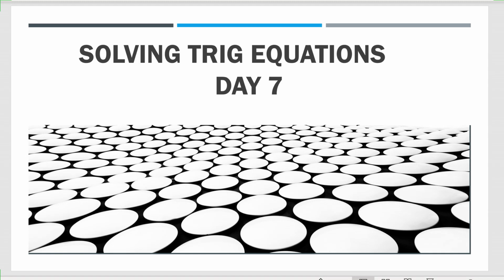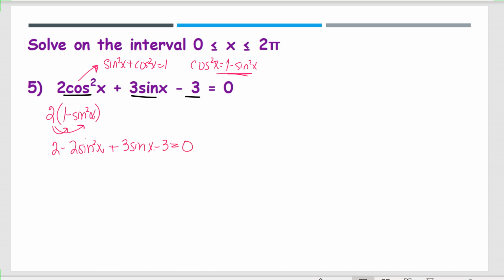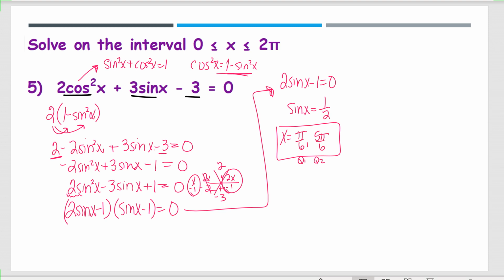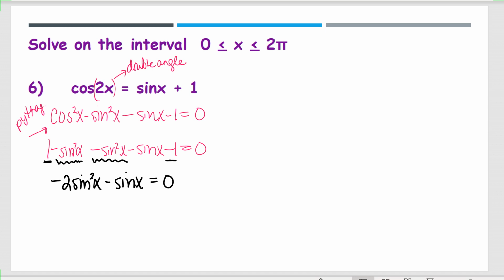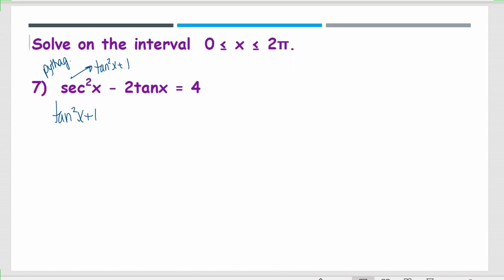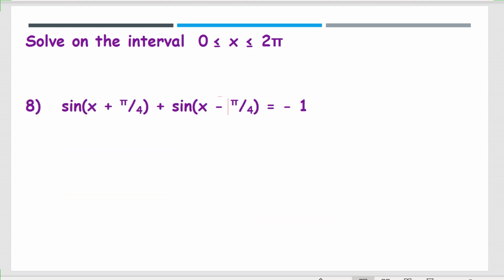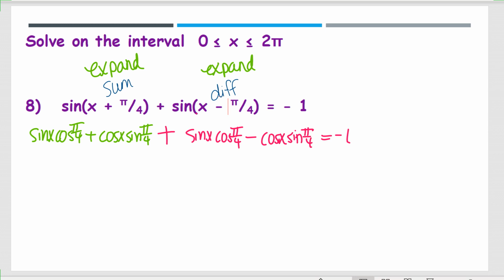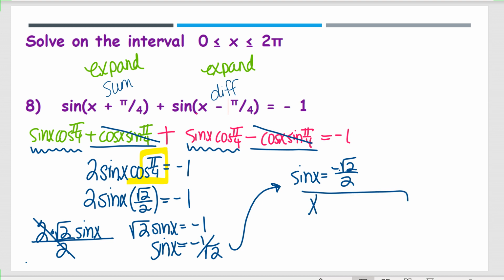Day 7 Solving Trig Equations with Identities Part 2